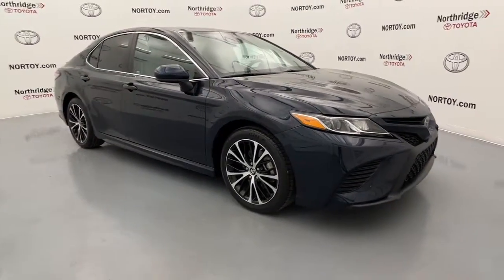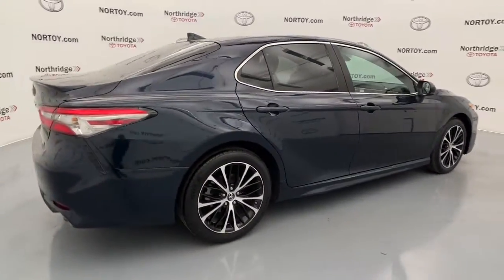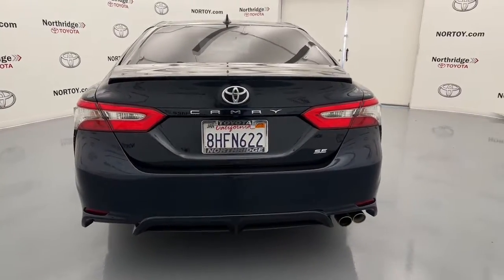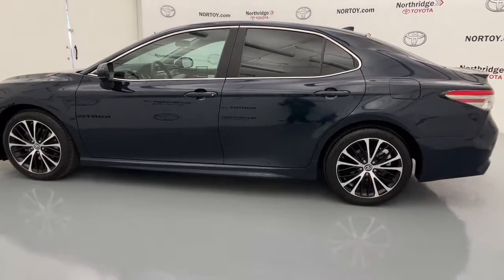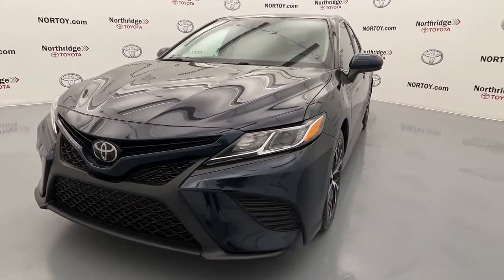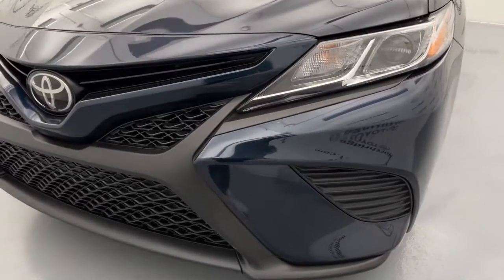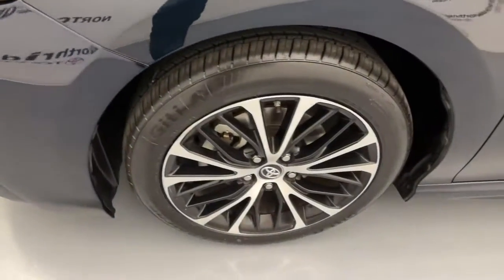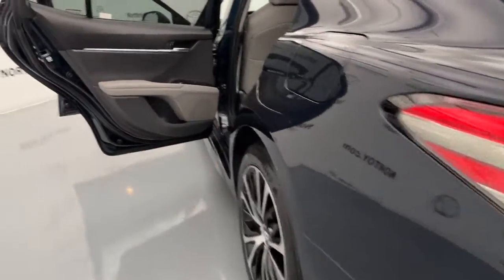2019 Toyota Camry Northridge, Woodland Hills, CA NU025567A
Blue Streak/Midnight Black Metallic Used 2019 Toyota Camry available in Northridge, California at Northridge Toyota. Servicing the Woodland Hills, CA area.

Northridge Toyota
19550 Nordhoff St

This LEASE RETURN has a CLEAN 1-OWNER CARFAX HISTORY REPORT and is now 100% TOYOTA CERTIFIED giving you 7 YEARS FROM TODAYS DATE or 100K MILE WARRANTY. It was LOCALLY OWNED a NON-SMOKER CAR with BACK-UP CAMERA BLUE TOOTH NEWER TIRES AND BRAKES and MUCH MORE INCLUDING Camry SE 4D Sedan Blue Streak/Midnight Black Metallic. 29/41 City/Highway MPGbrbrAwards:br  * 2019 KBB.com 10 Most Comfortable Cars Under $30000   * 2019 KBB.com 10 Best Sedans Under $30000   * 2019 KBB.com Brand Image Awards   * 2019 KBB.com Best Resale Value AwardsbrbrAnd at Northridge Toyota our approach to pricing cars online is to give you a Professional Toyota Dealership Experience without the need for lengthy negotiating. We price our cars at or below the local market using an intuitive 3rd party software product insuring our cars are priced to be seen online and to be purchased! All without wasting your time or ours. Still family owned and operated Northridge Toyota will exceed your buying expectations. Come in and see for yourself why Northridge Toyota is the best in the S. F. Valley!